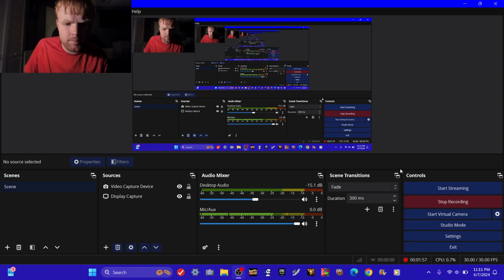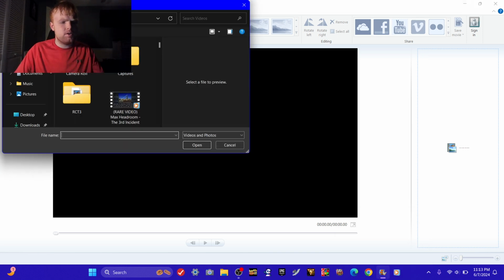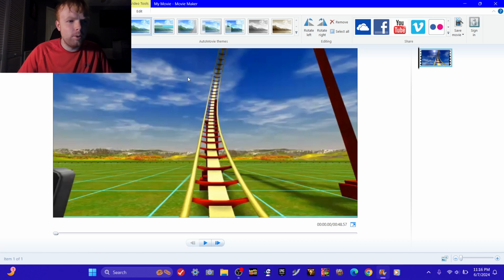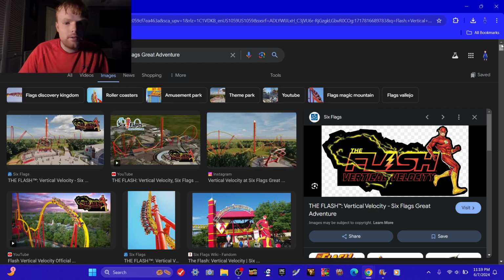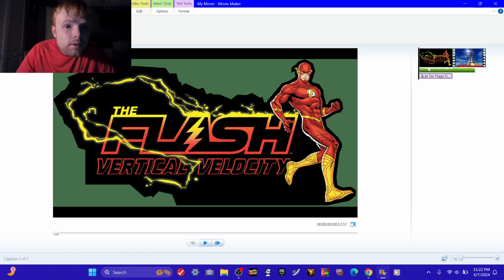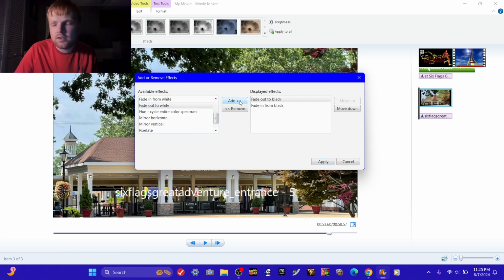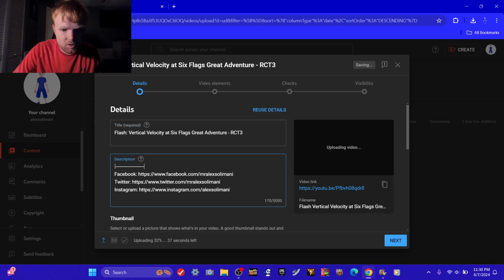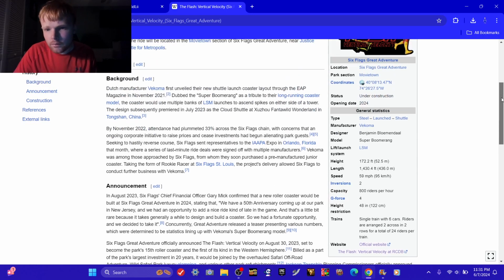Flash: Vertical Velocity at Six Flags Great Adventure - RCT3 (Behind the Scenes/Tutorial)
This video will show you how to make RCT3 POV videos on YouTube/VidLii.